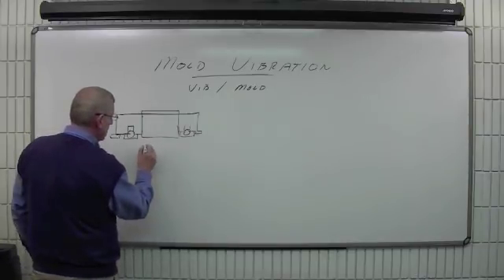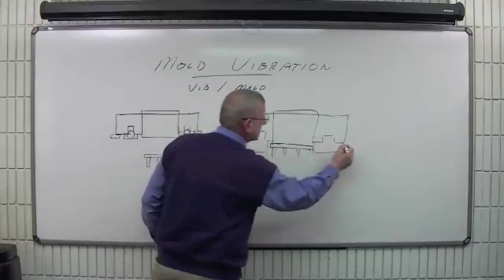Whiteboard Presentations: Other Mold Vibration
Other mold vibration is a style of vibration for concrete products machinery where the vibrators are attached directly to the mold. Because of how these vibration systems work, there is an induced rocking motion caused by out-of-sync vibrators. This motion leads to uneven product densities and overall weak concrete products with inconsistent textures and high mold wear.